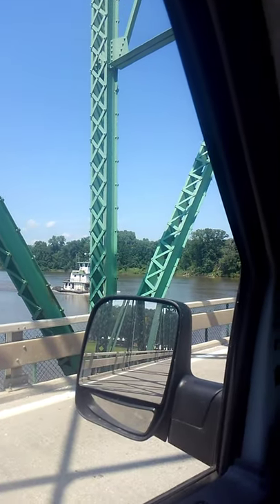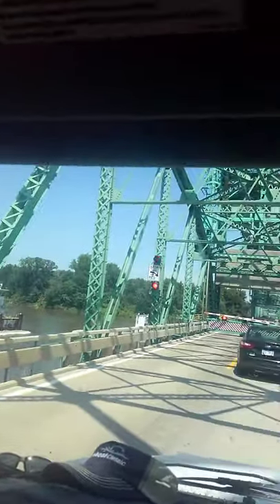🌉 Draw Bridge on IL-106 at Florence Illinois, Pike County 07/10/18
Draw Bridge operating.